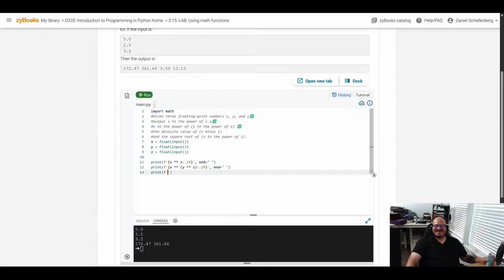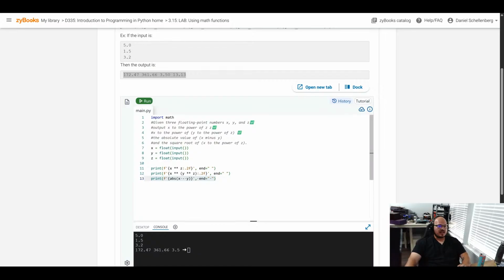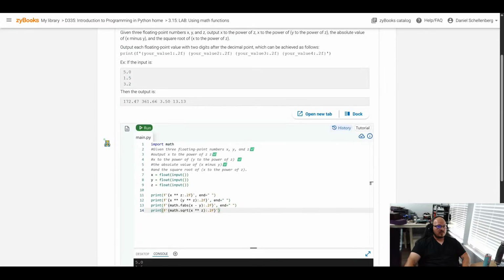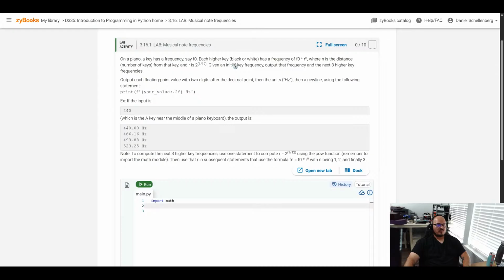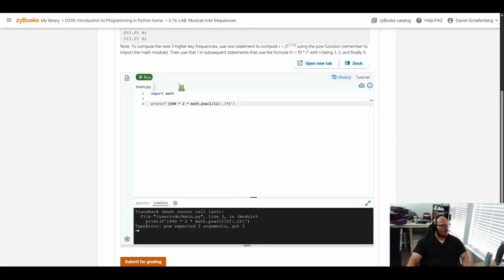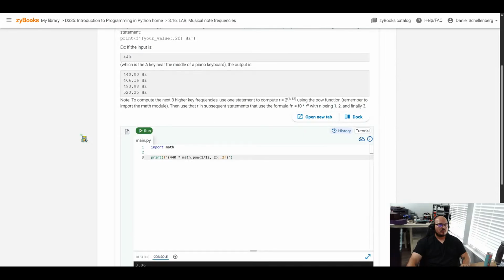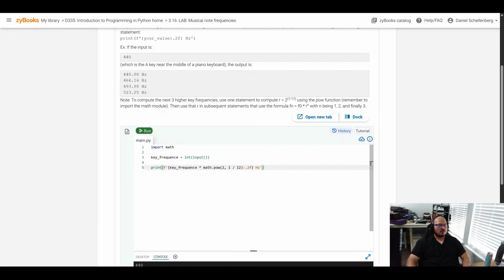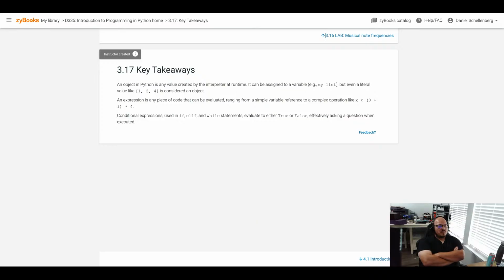D335 Introduction to Programming in Python | Prepping for the Pre-Assessment pt. 5.5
🐍 WGU Python Assessment Prep: Live Study Session & ZyBooks Deep Dive

Feeling stuck on the WGU Python assessment? Is ZyBooks making your brain hurt? You're not alone!

Join me for a focused, live study session designed to help you conquer your WGU Python course and ace that final exam. Whether you're a complete beginner or just struggling with those tricky concepts, this stream is for you.

What We'll Cover:
ZyBooks Zone
Practice Test Power-Up: We'll walk through a full practice test or two
Python Fundamentals: I'll do my best to cover loops, functions, data structures, and conditional logic.

Stop stressing and start learning effectively. Let's get this course done together!